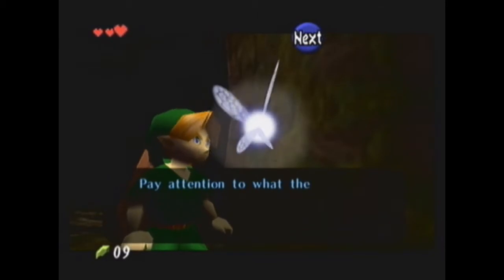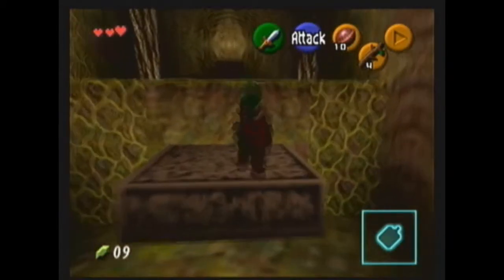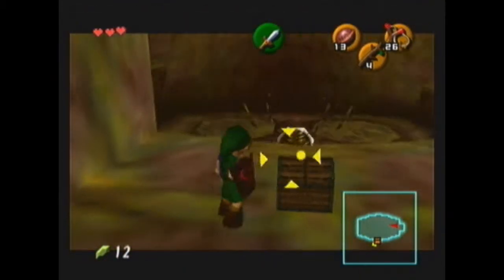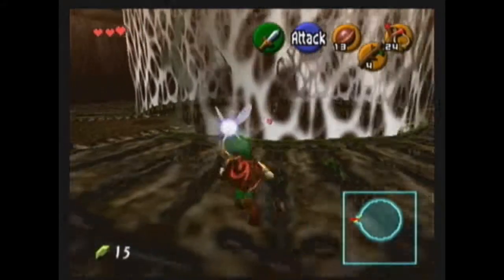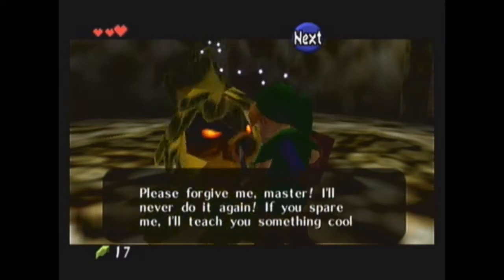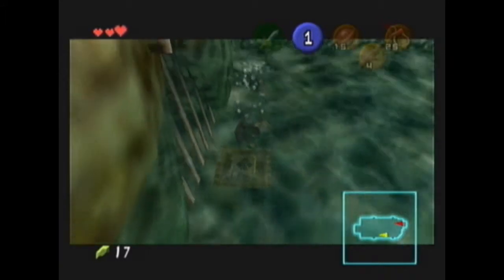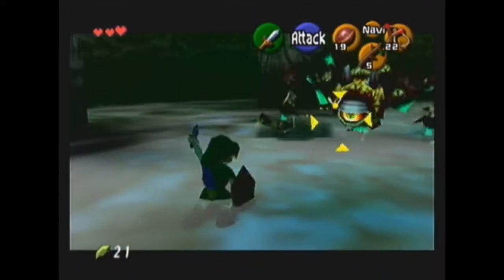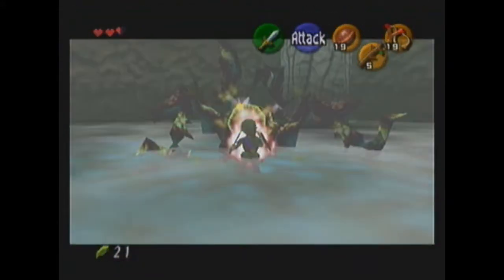The Legend of Zelda: Ocarina of Time Challenge Run: The Great Deku Tree (Part 2)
Sorry for the delay. I finally got my internet at college to work long enough to upload a video, so hopefully this will upload alright.